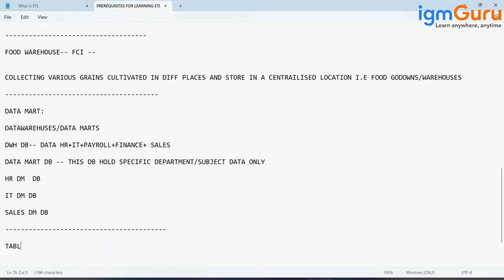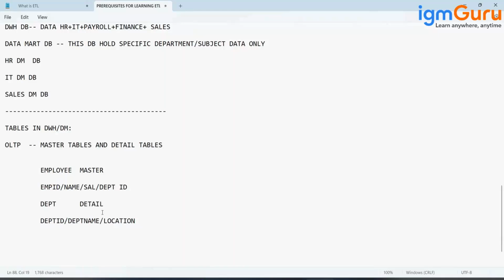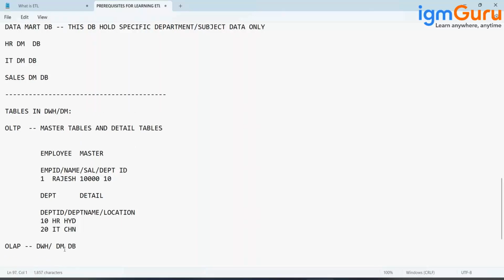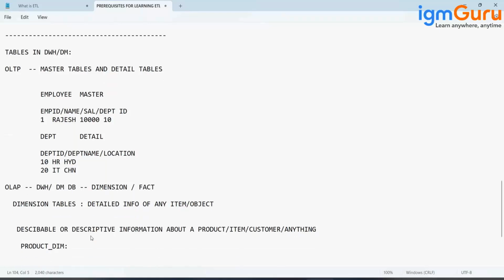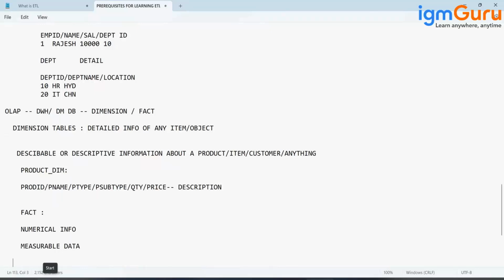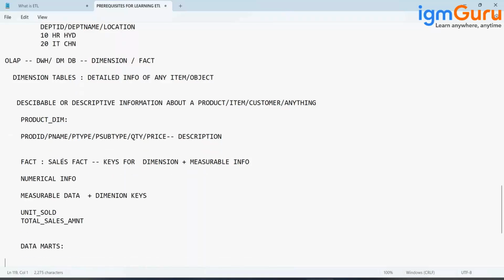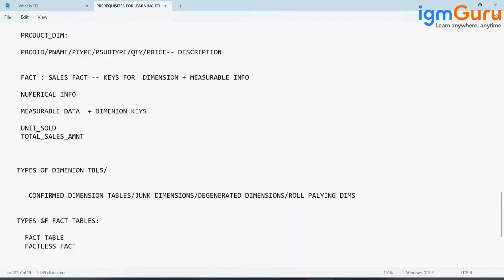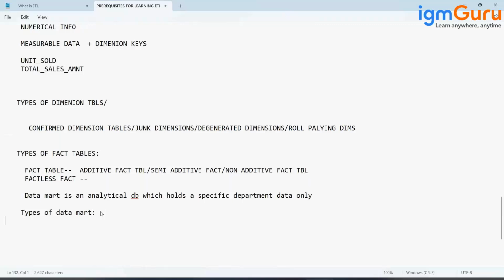Tables in Data Warehouse or Datamarts | Datastage Tutorial for Beginner [Updated 2026] - igmGuru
Data warehouses and data marts use relational database structures with tables to store data. These tables are organized to optimize querying and analysis, often following specific schemas like star or snowflake schemas.

Data Warehouse Tables:

Fact Tables: These tables contain the core data, typically numerical and transactional data, with foreign keys referencing dimension tables.
Dimension Tables: These tables hold descriptive attributes related to the facts, providing context for analysis (e.g., time, location, product).

Data Mart Tables: Data marts, being subsets of data warehouses, generally have a similar table structure but with a narrower focus. They may contain:

Fact Tables: Similar to those in data warehouses but specific to the subject area of the data mart.

Dimension Tables: Corresponding to the fact tables, providing relevant context within the data mart's scope.

Summary or Aggregate Tables: These tables store pre-calculated aggregations of data for faster query performance.

DataStage and Tables: IBM DataStage is an ETL tool used to extract, transform, and load data into data warehouses and data marts. It interacts with these tables in the following ways:

Source: DataStage extracts data from various source systems, including tables in operational databases.
Lookup: DataStage uses dimension tables for lookups to enrich data during transformations.
Target: DataStage loads transformed data into fact and dimension tables in the data warehouse or data mart.

DataStage uses various stages to perform these operations, including:

Sequential File Stage: To read data from flat files.
ODBC Stage: To connect to databases and extract or load data into tables.
Lookup Stage: To perform lookups against dimension tables.

In summary, tables in data warehouses and data marts are crucial for storing and organizing data for analysis. DataStage plays a vital role in populating these tables with transformed data from various sources.